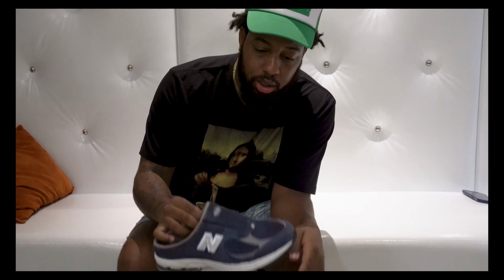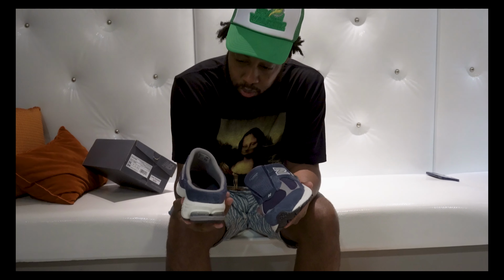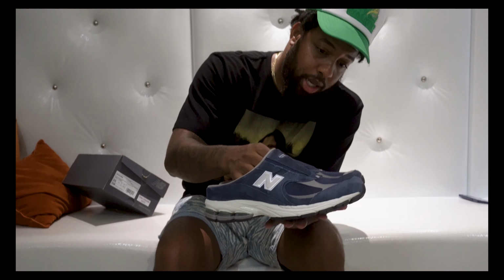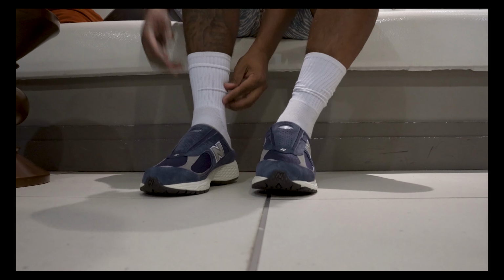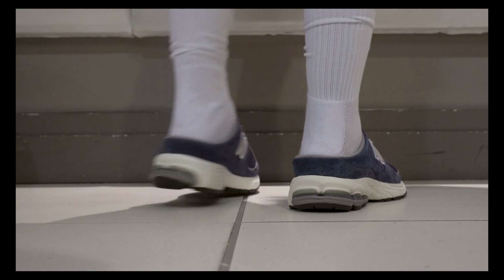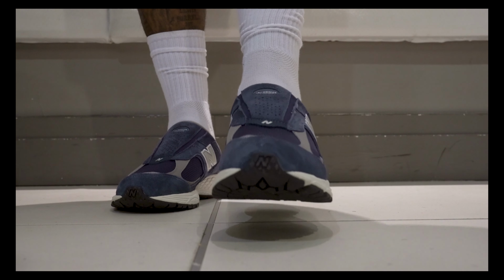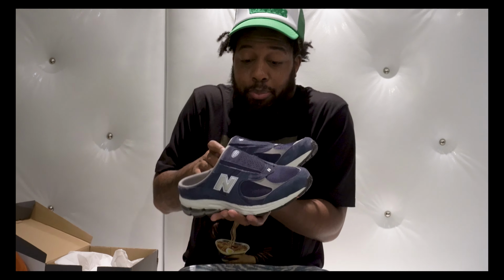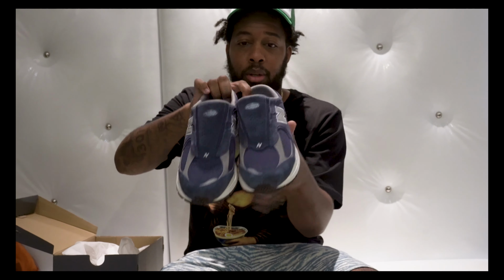NBslide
Shop The store on Instagram @Whatshouldicallmystore

YCMC.com